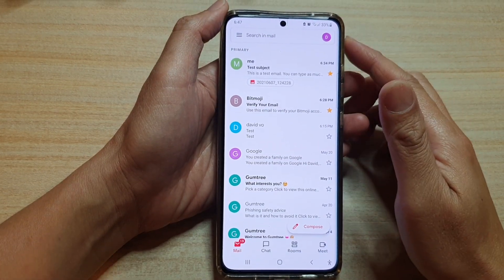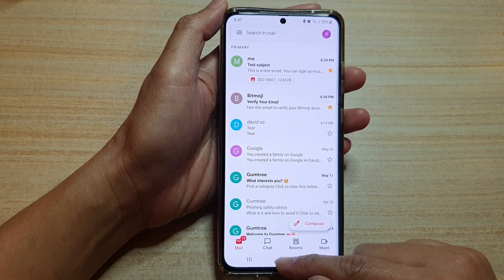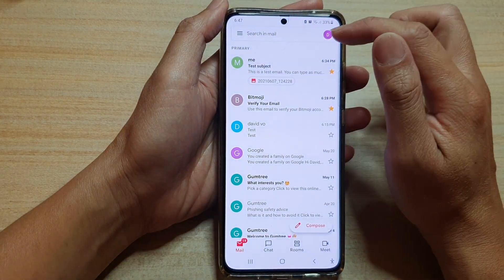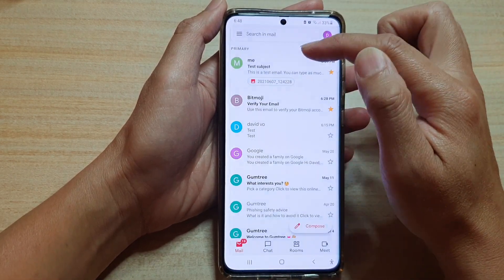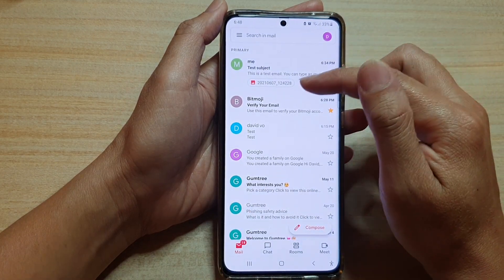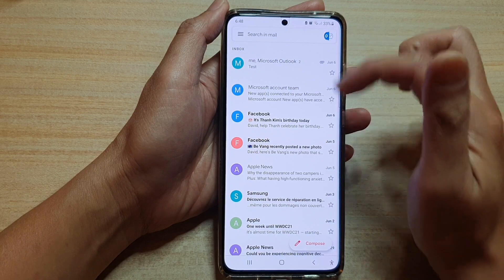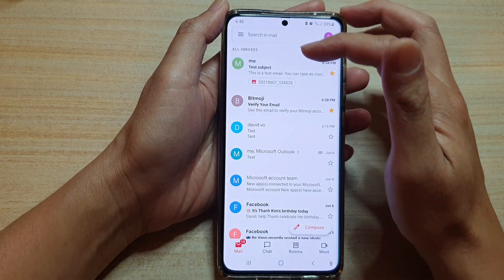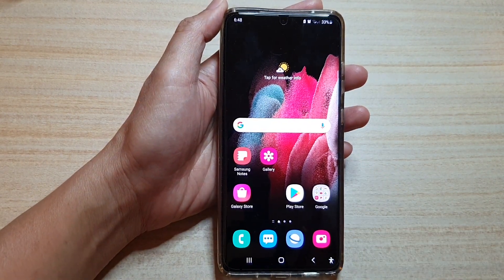Galaxy S21/Ultra/Plus: How to Set Gmail to Show All Inboxes or Primary Inbox Only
Learn how you can set Gmail to show all inboxes or primary inbox only on the Galaxy S21/Ultra/Plus.